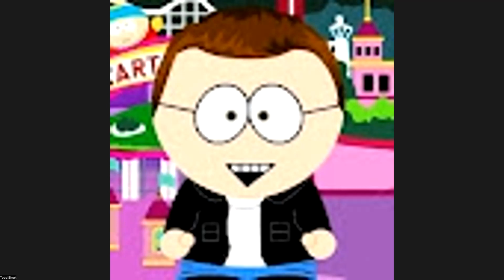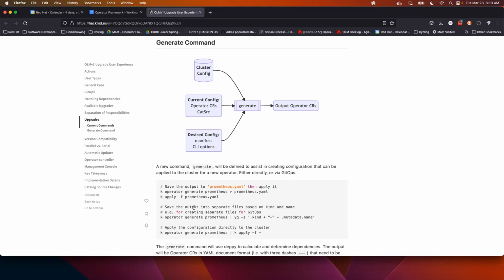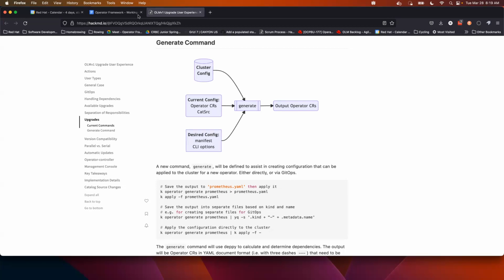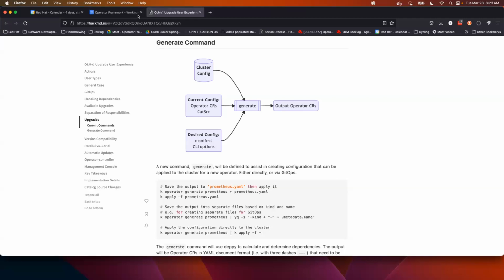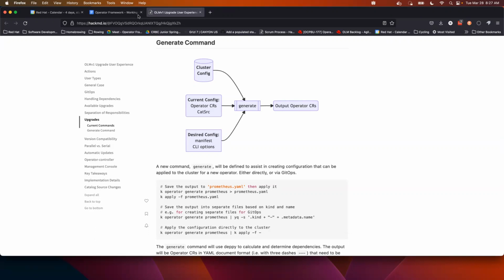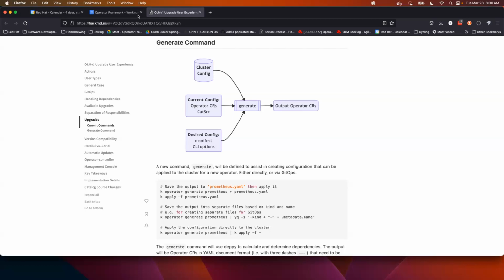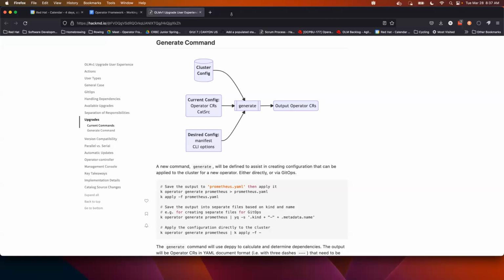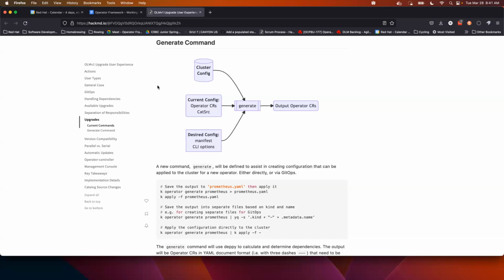OLM Working Group and Issue Triage, 2023-03-28